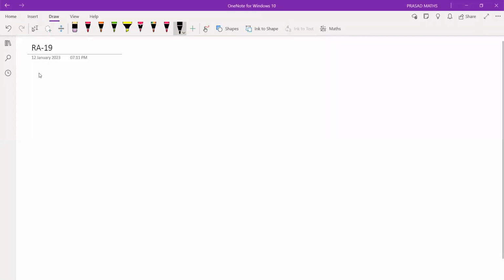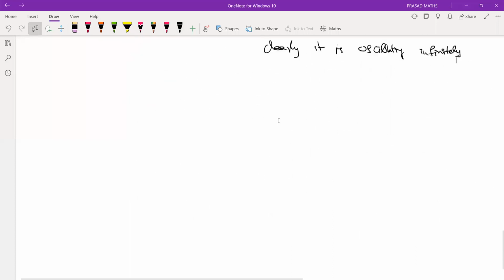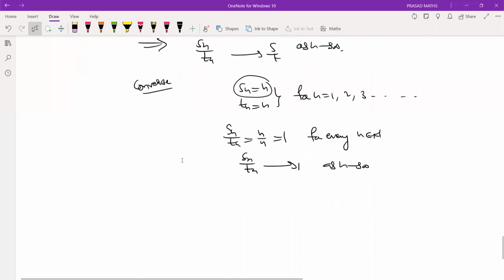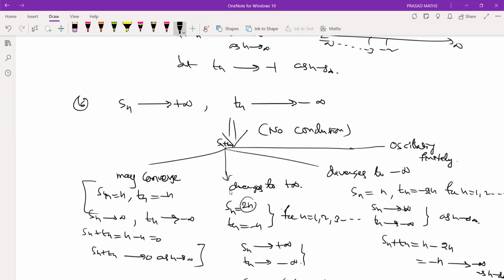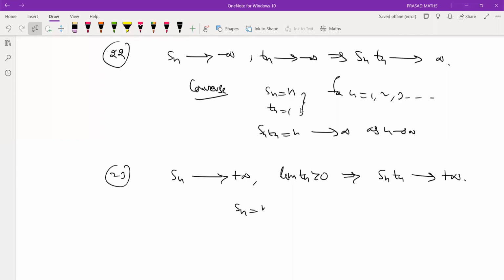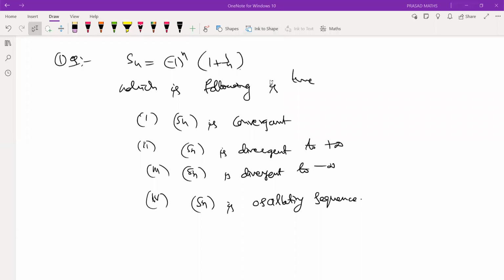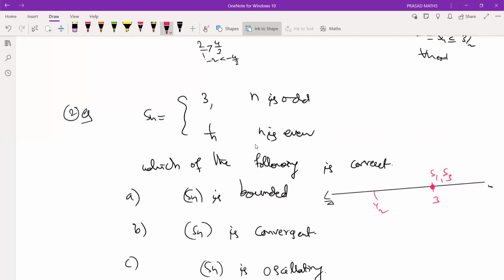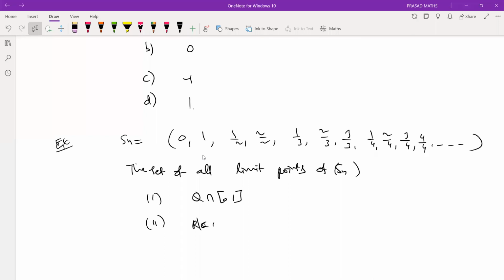JL MATHEMATICS ONLINE COACHING||TS SET AND CSIR NET|| FERMAT EDUCATIONAL ACADEMY||UNIVERSITY FACULTY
FERMAT EDUCTIONAL ACADEMY